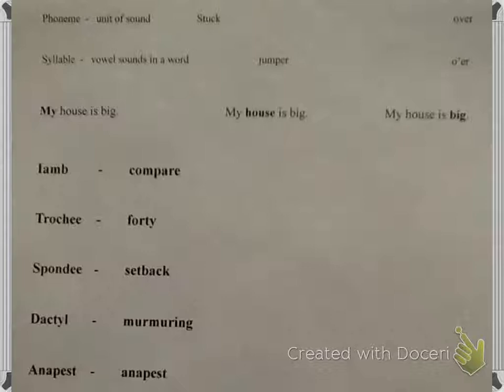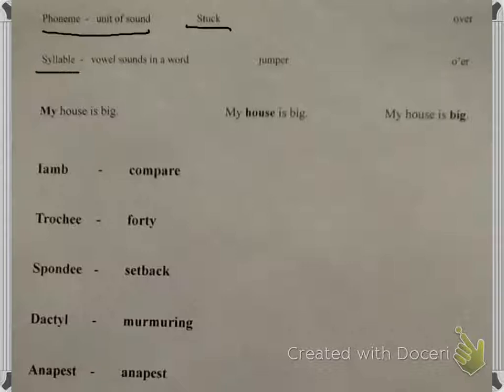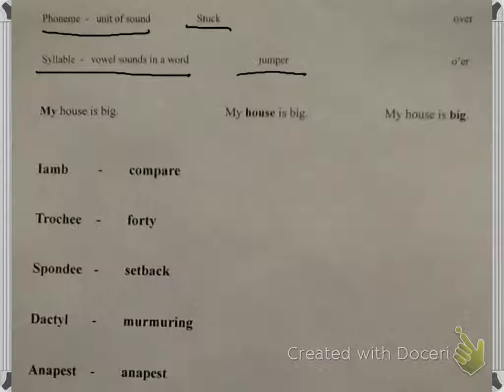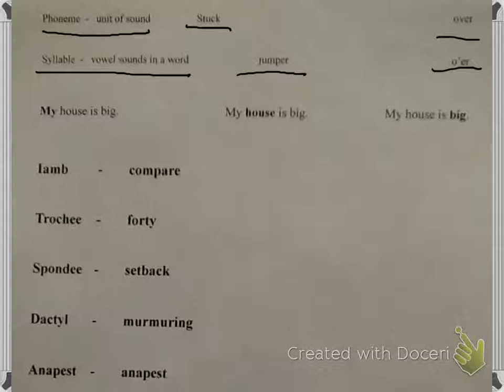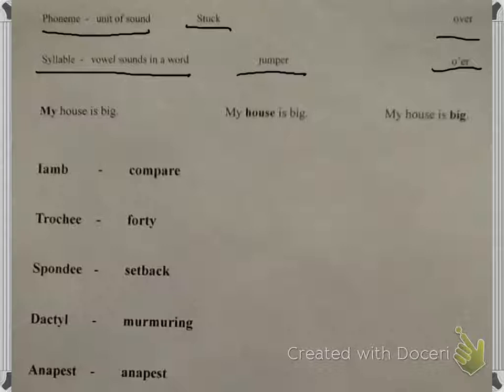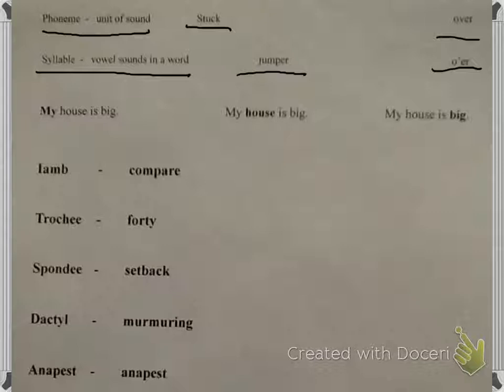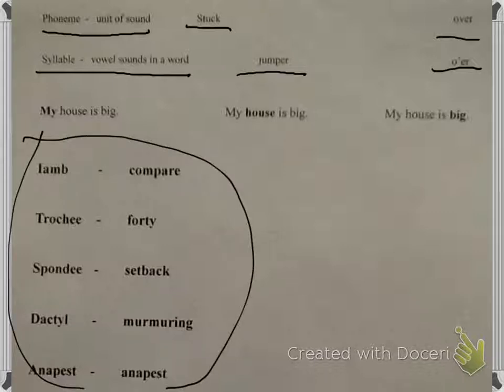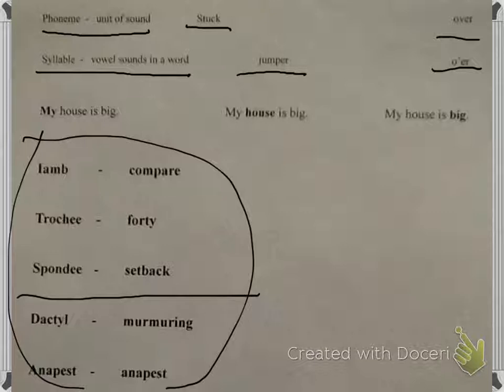Lesson 1 - Syllables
This is my initial lesson to introduce basic vocabulary and concepts necessary for students to be able to scan lines of poetry for rhythm and meter.